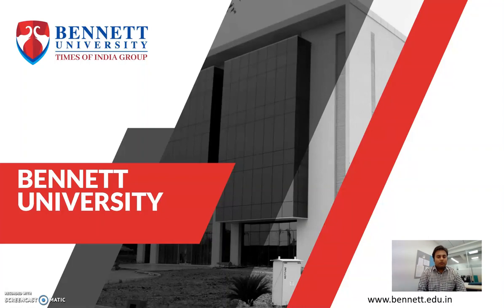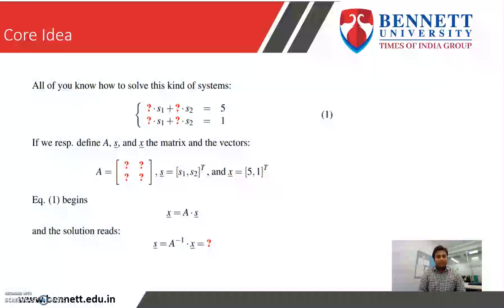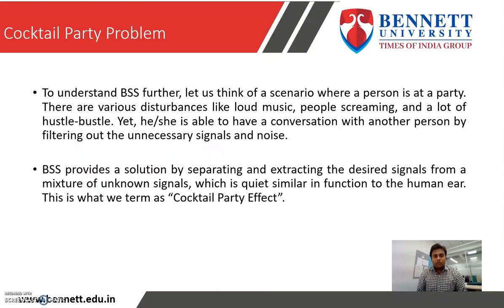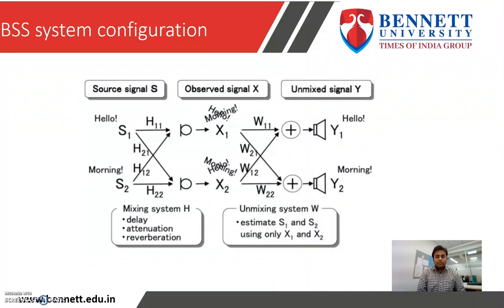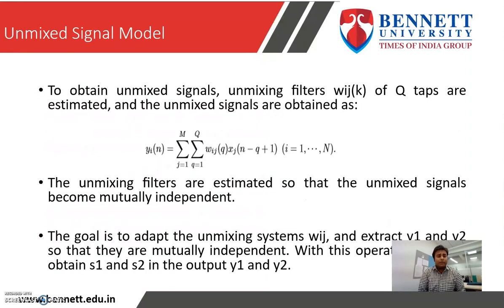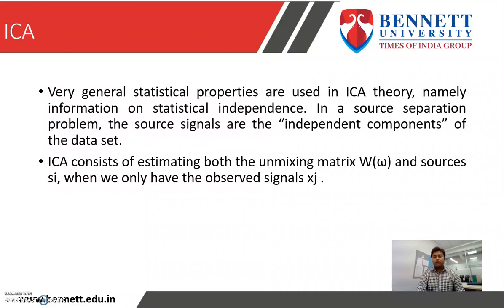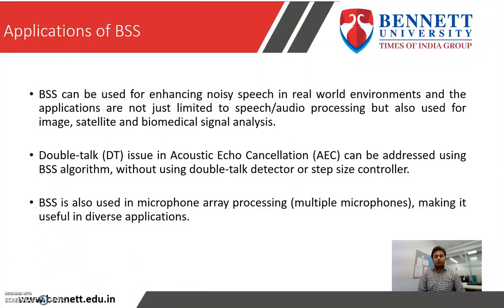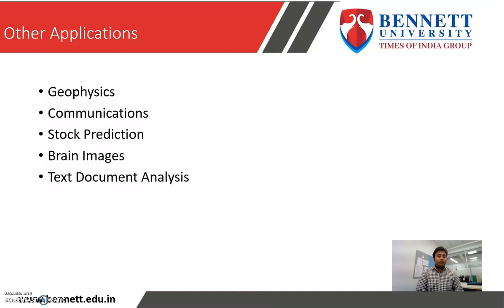Blind Source Separation / Sound source separation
Sound source separation is known as the problem of blind source separation (BSS), is the separation of a set of source signals from a set of mixed signals